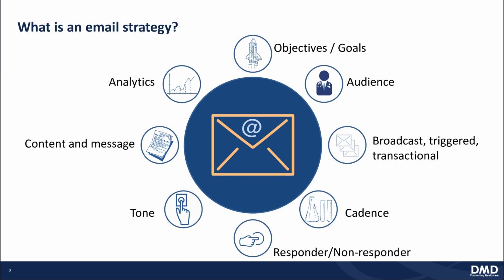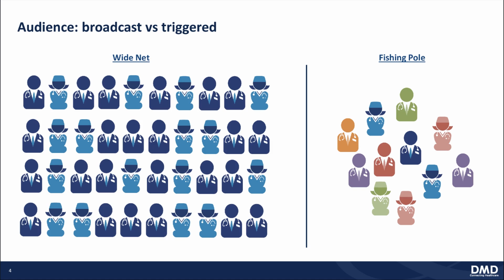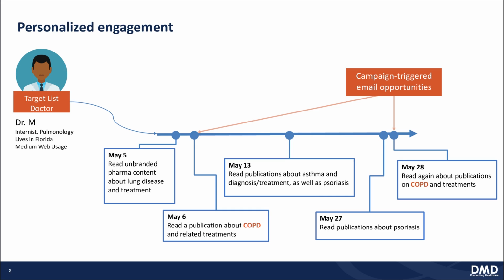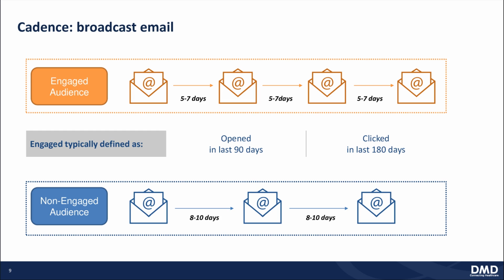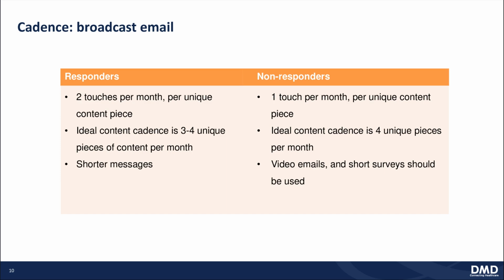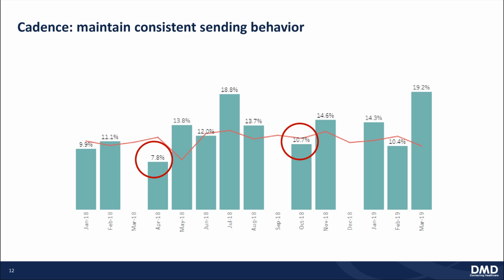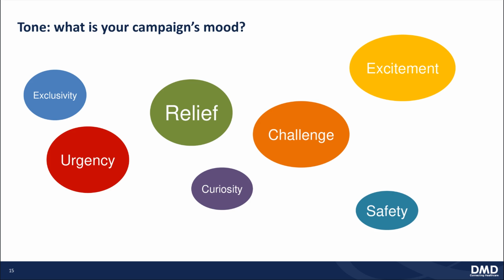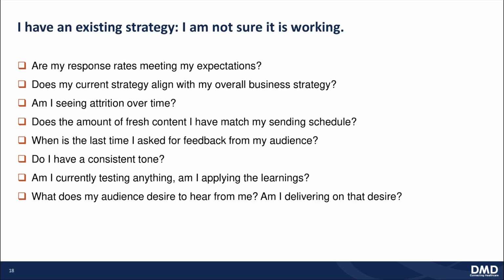Email 101: Why You Need An Email Strategy and How to Build One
A successful email campaign starts with a thought-out and thoughtful strategy. Whether you’re looking for practical information on how to develop an email strategy or rationale to advance the need for strategy within your organization, you’ll find valuable takeaways in this webinar.